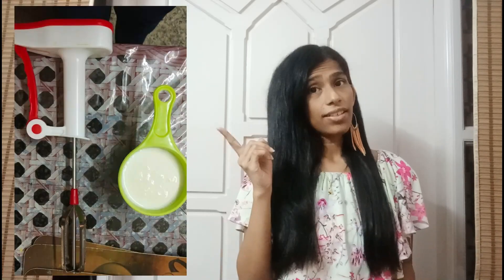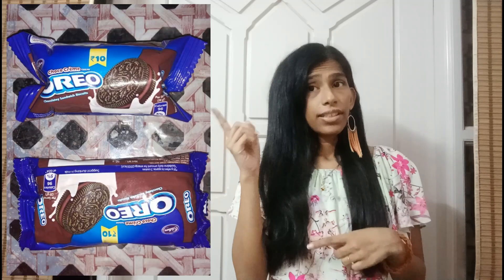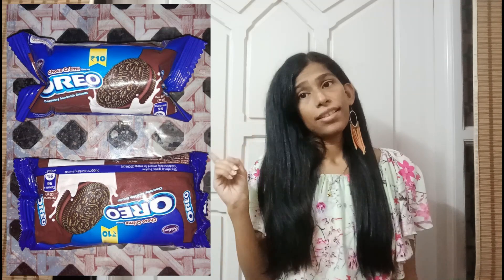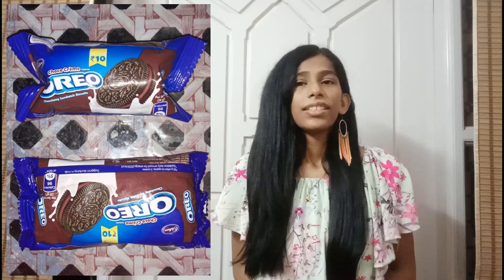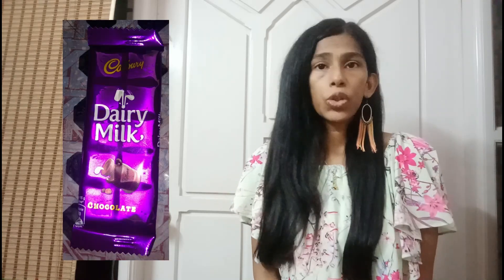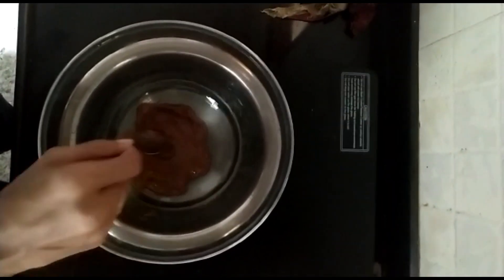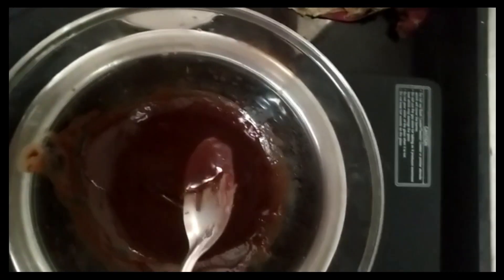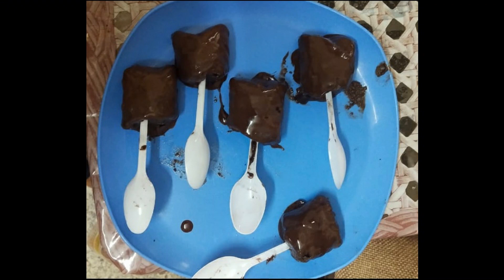Oreo Chocobar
Chef: Dr. Sathwika Shetty